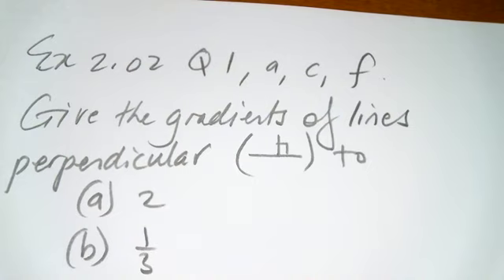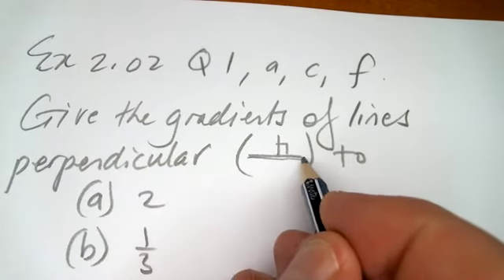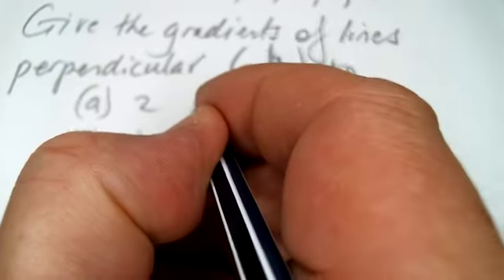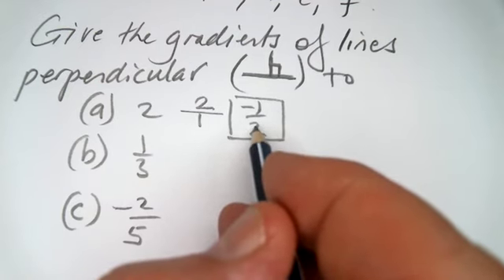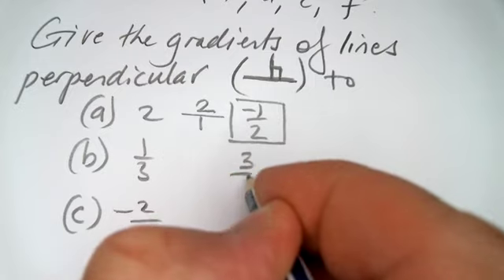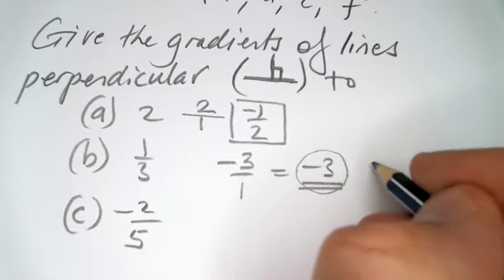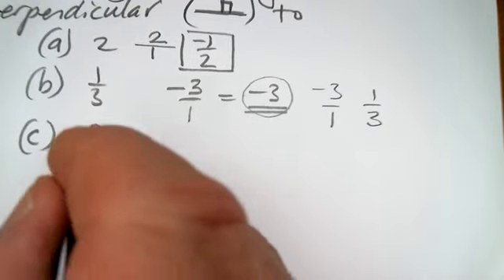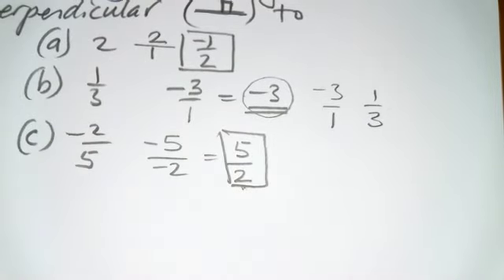Theta Ex 2 02 Q1